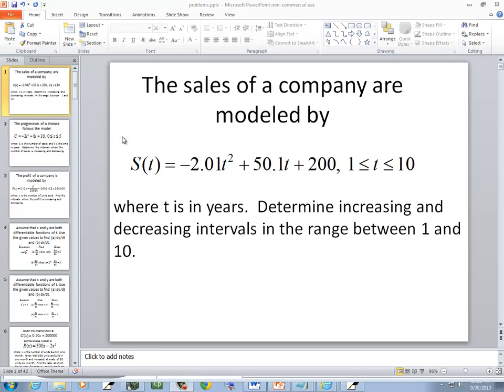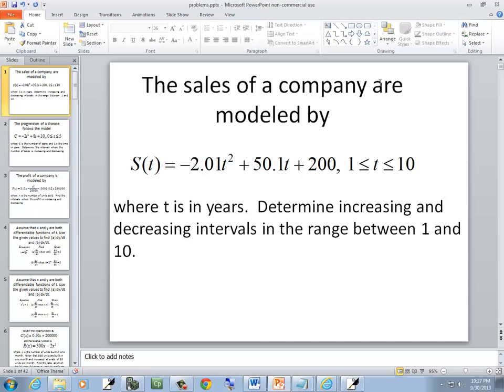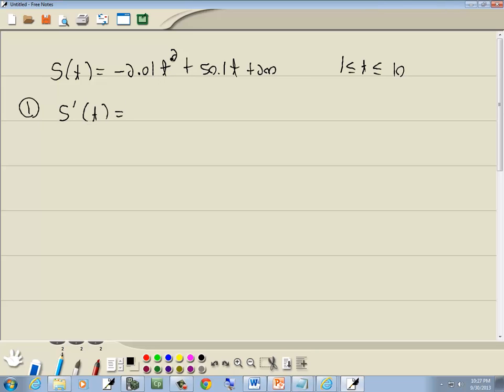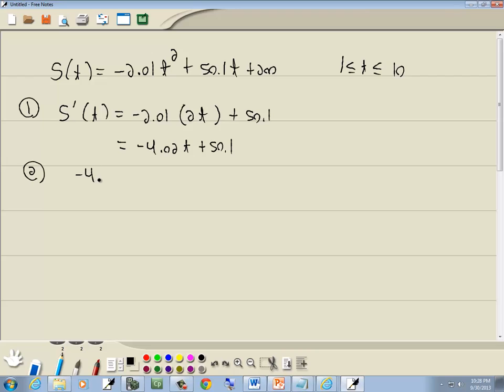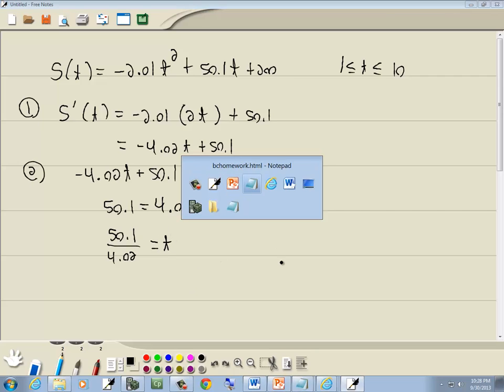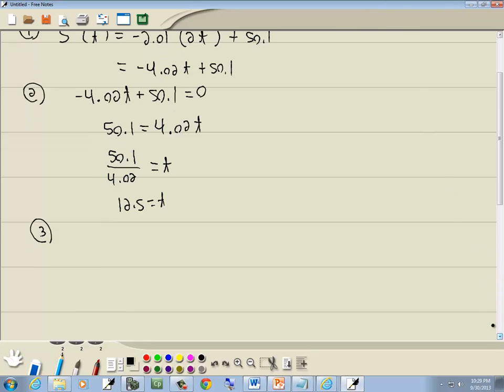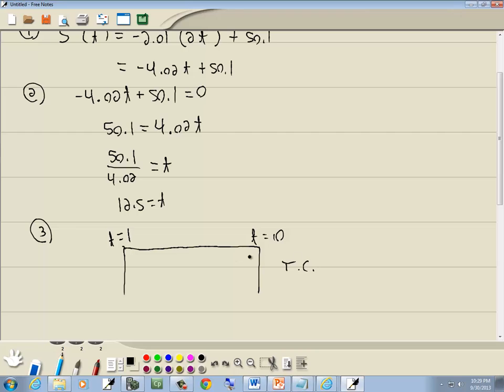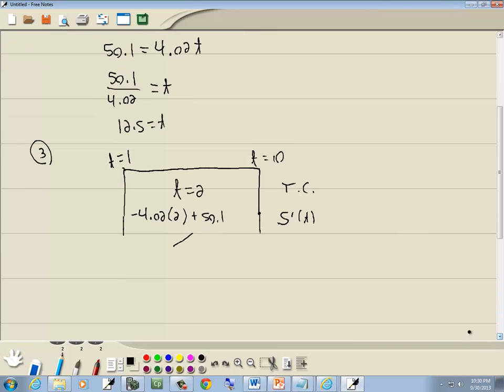Calculus for Business-Economics Homework - Increasing and Decreasing Intervals - P0798928